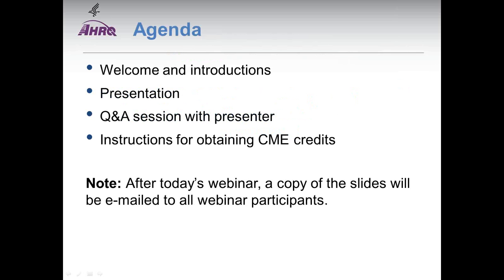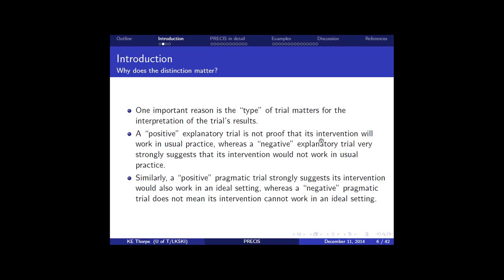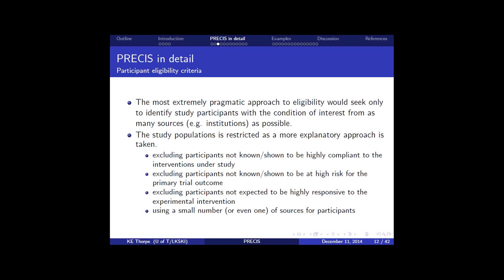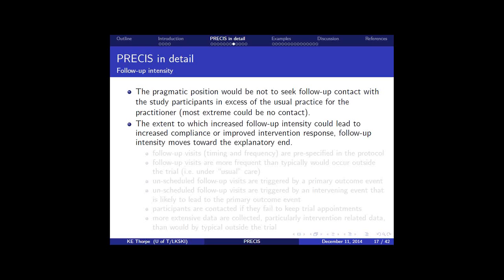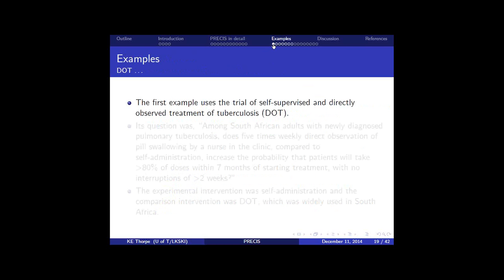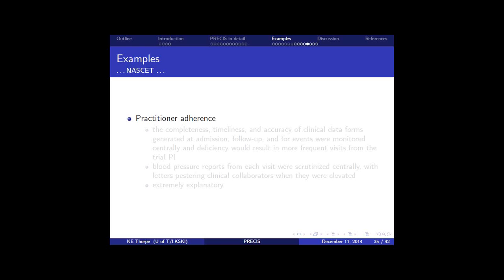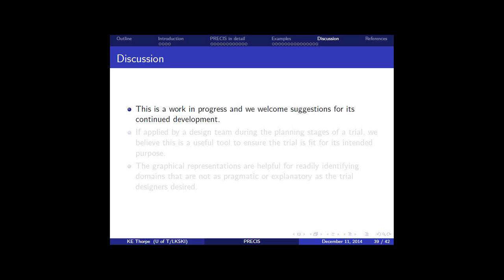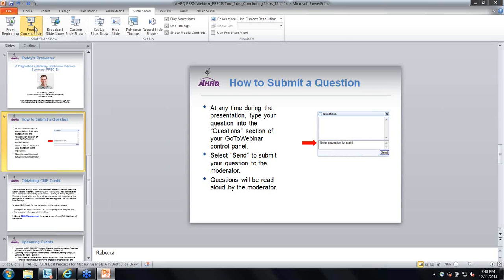PRECIS Tool: Understanding your Research Intentions, the Pragmatic-Explanatory Continuum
Kevin E. Thorpe, MMath (University of Toronto) provides an overview of the pragmatic-explanatory continuum indicator summary (PRECIS) tool.  The presentation includes in-depth overview of the development of the PRECIS tool and the methods for its use by trialists to determine whether one’s research design decisions are consistent with the stated purpose of one’s research trial.